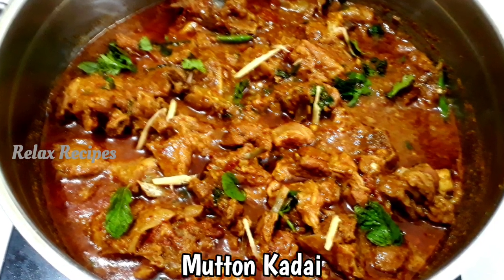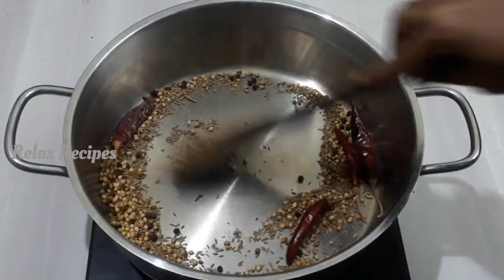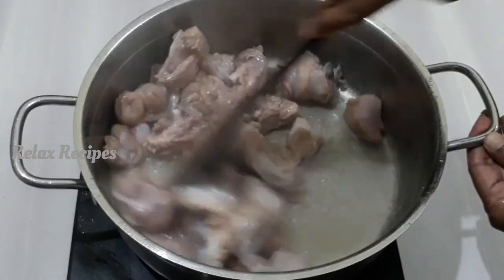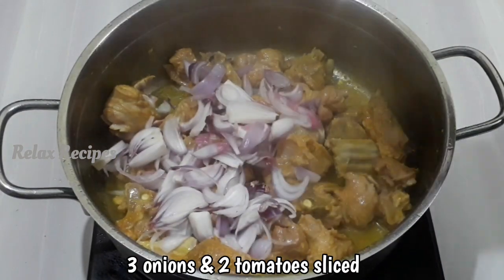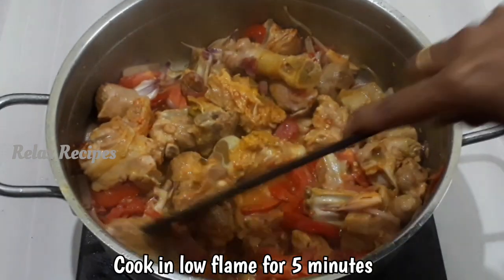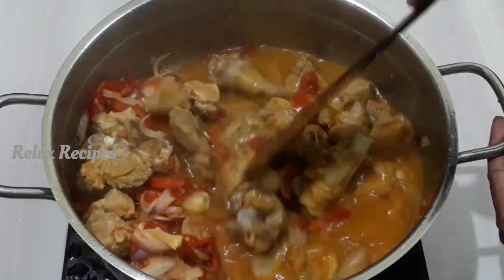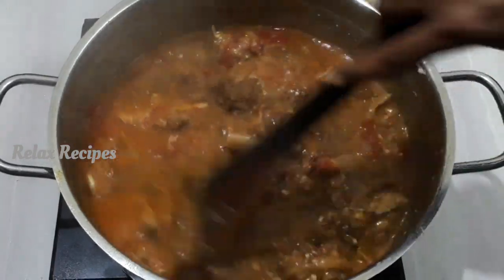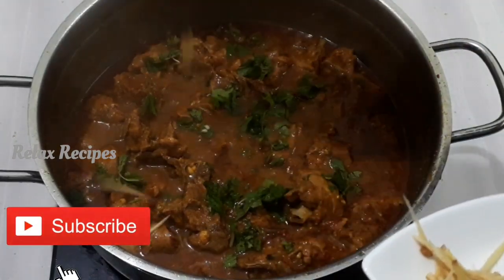மட்டன் கடாய் | Mutton Kadai recipe in Tamil | Mutton Recipes in Tamil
In this video we will see how to make a mutton recipe mutton kadai. Freshly ground masala gives nice aroma to this mutton recipe. Friends do try this mutton kadai recipe and your experience.